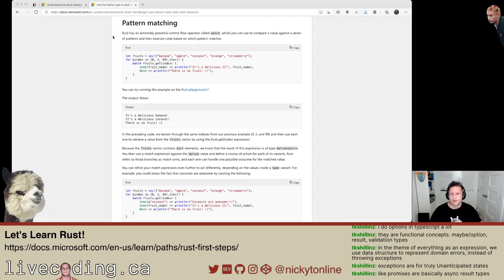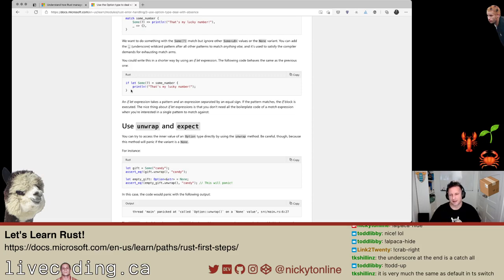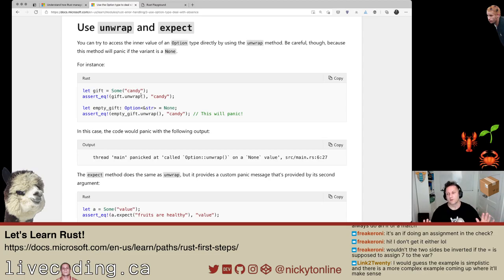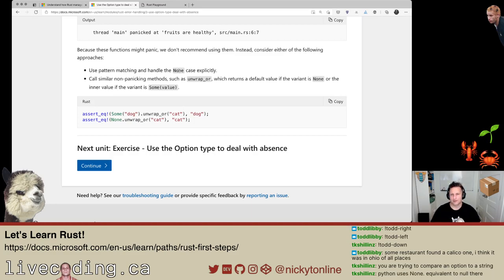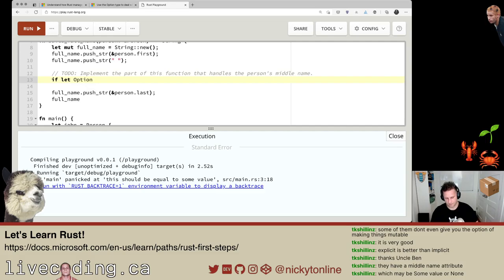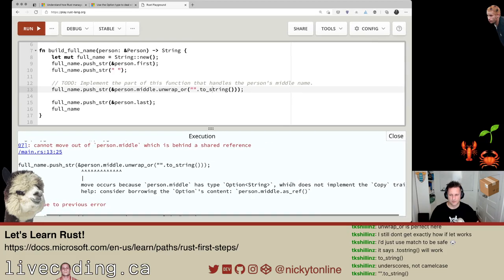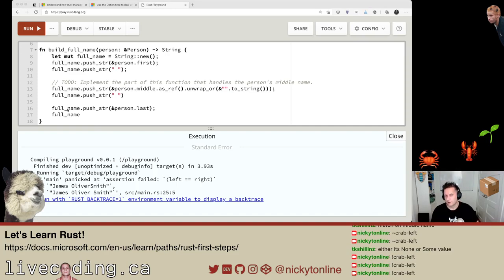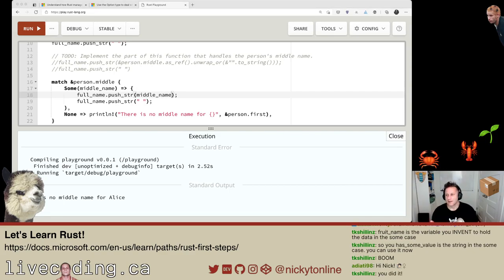Learn Rust Part 3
We covered the following in Rust in this episode:
- pattern matching including the "if let" expression
- unwrap, unwrap_or, and expect !